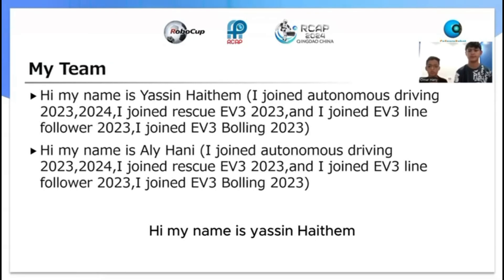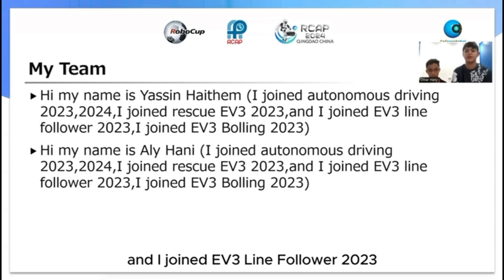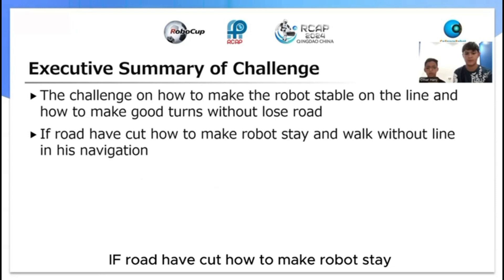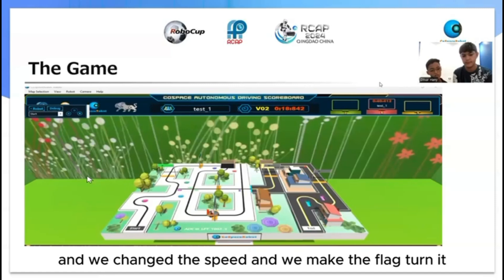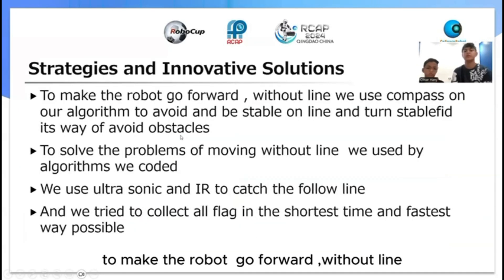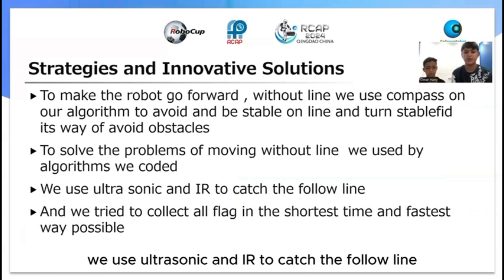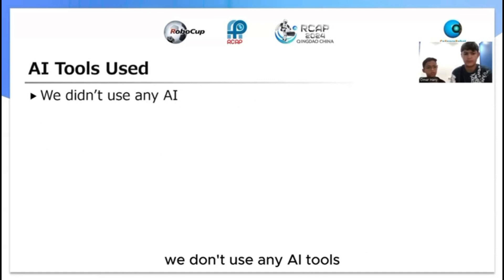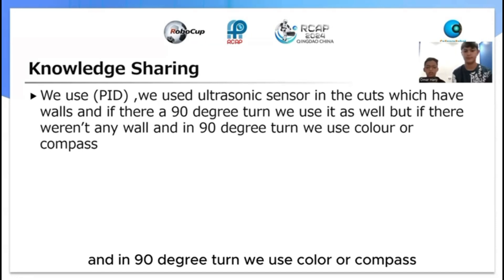R24.1.7 - TEAM: Harely (Egypt) - RCAP CoSpace Auto-Driving, U19 - RCAP 2024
Event:           RoboCup Asia-Pacific 2024 (RCAP 2024), Qingdao, China
League:        RCAP CoSpace Auto-Driving, U19
Team:           Harely
Institution:   Smart Techno Students
Region:        Egypt

The award consists of five categories:
𝗣𝗲𝗼𝗽𝗹𝗲’𝘀 𝗖𝗵𝗼𝗶𝗰𝗲: in recognition of Sharing Video with 𝙈𝙤𝙨𝙩 𝙇𝙞𝙠𝙚𝙨
𝗘𝗱𝘂𝗰𝗮𝘁𝗶𝗼𝗻𝗮𝗹 𝗩𝗮𝗹𝘂𝗲: in recognition of Sharing Video with 𝙃𝙞𝙜𝙝𝙚𝙨𝙩 𝙒𝙖𝙩𝙘𝙝 𝙏𝙞𝙢𝙚
𝗖𝗼𝗺𝗺𝘂𝗻𝗶𝘁𝘆 𝗔𝘄𝗮𝗿𝗲𝗻𝗲𝘀𝘀: in recognition of Sharing Video with 𝙈𝙤𝙨𝙩 𝙎𝙝𝙖𝙧𝙚𝙨